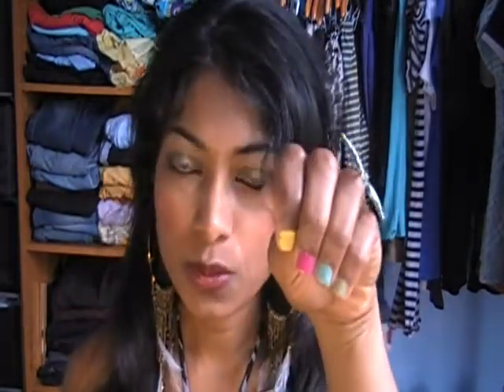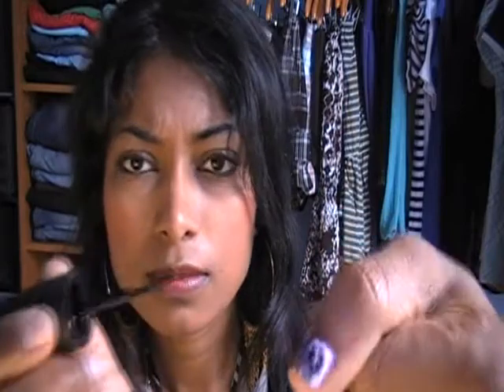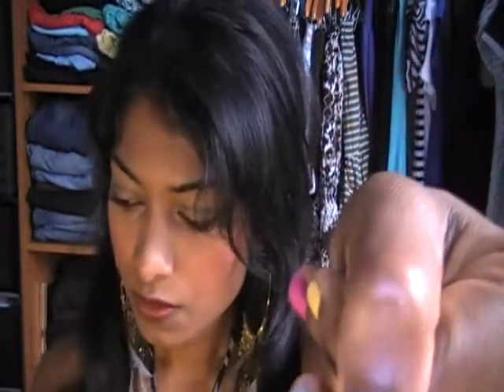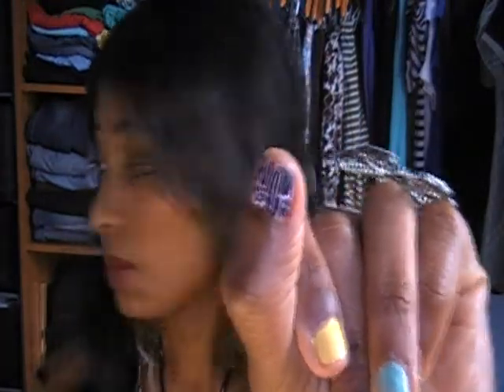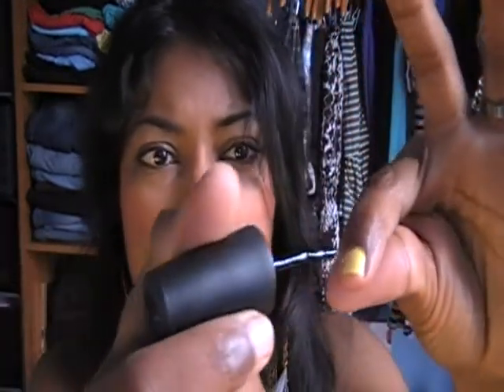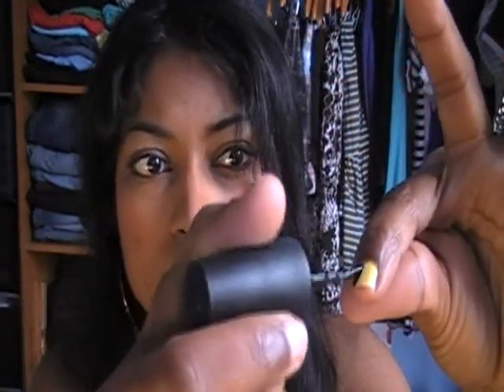Crackle look with China Glaze nail polish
It was fun doing this look. I have them on my toes as well.